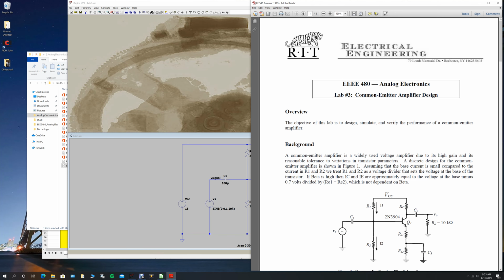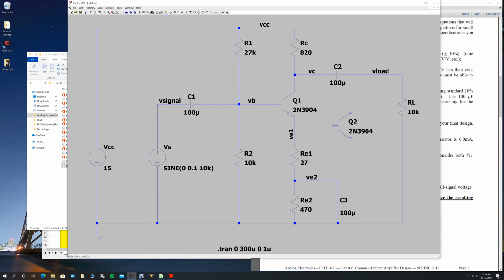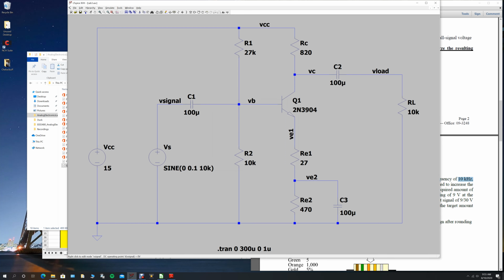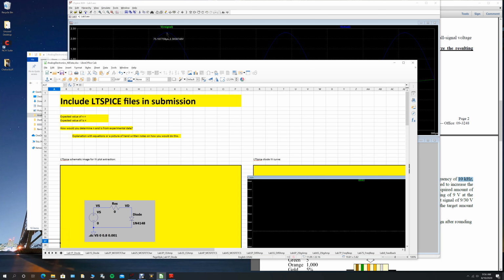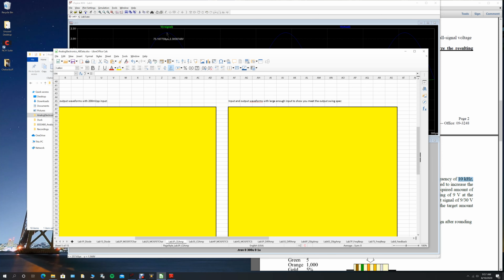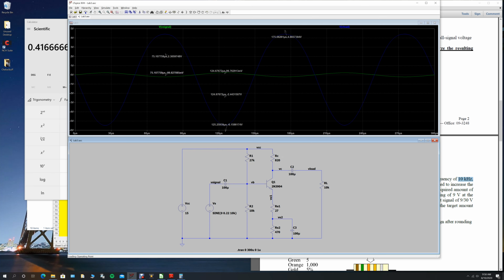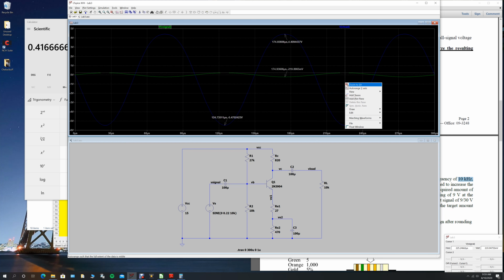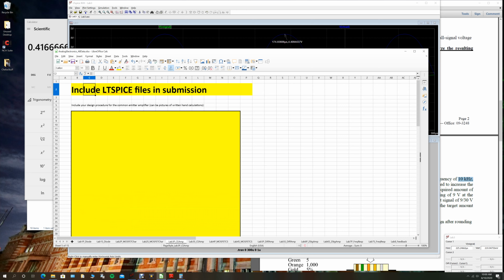EEEE480 Lab #3 Prelab Simulations